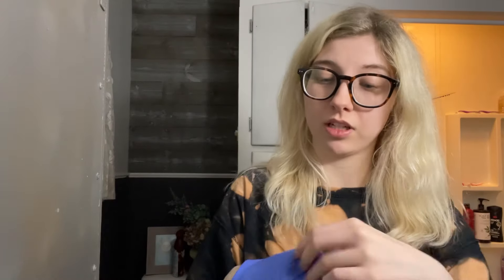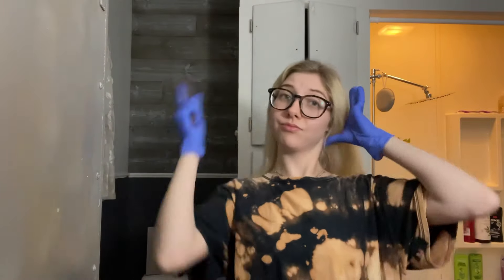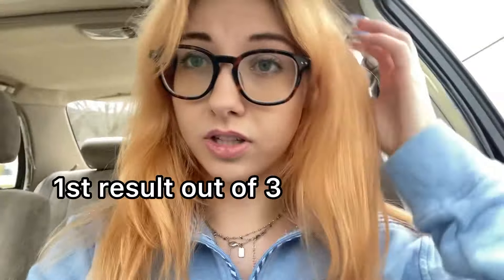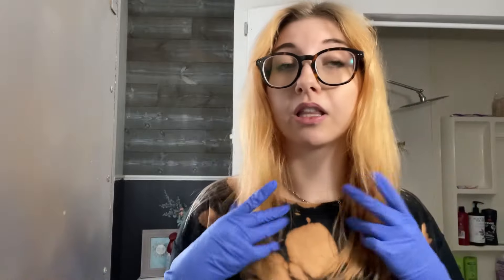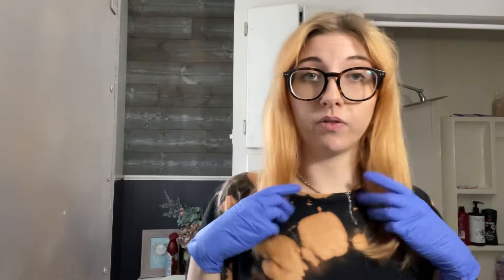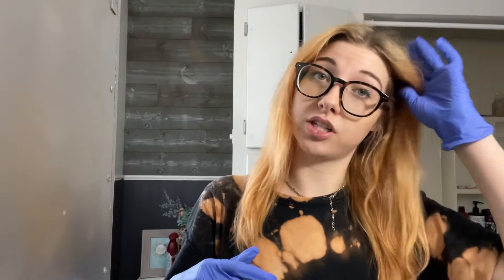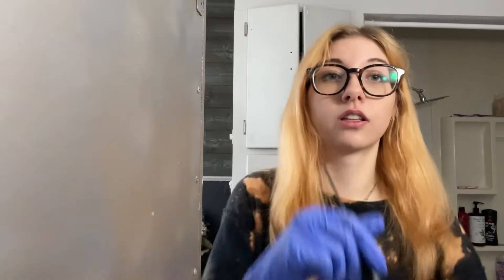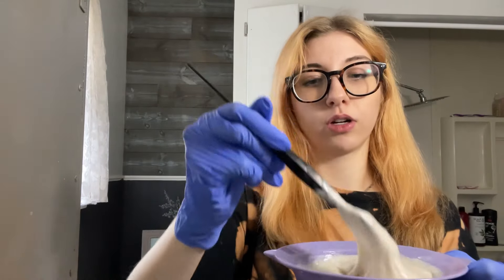Bleach blonde to Ginger hair… redeemed?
I’ve went red to blonde(I have a video in that), now I’m going blonde to red! It’s a journey so enjoy!